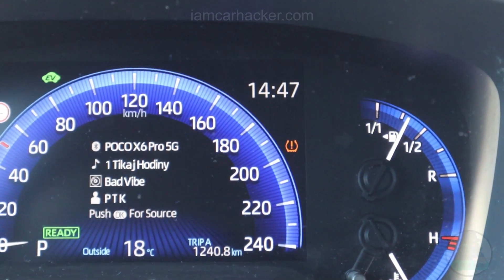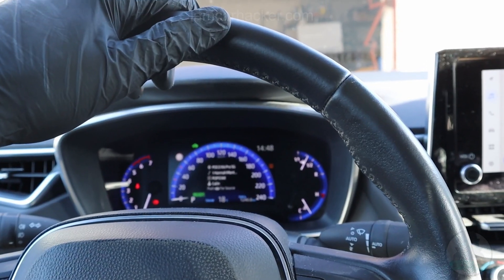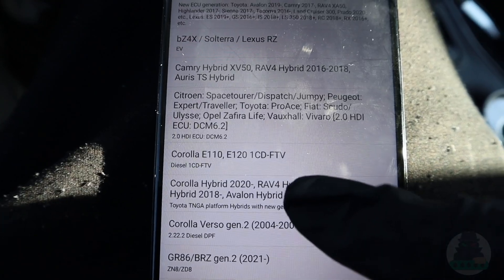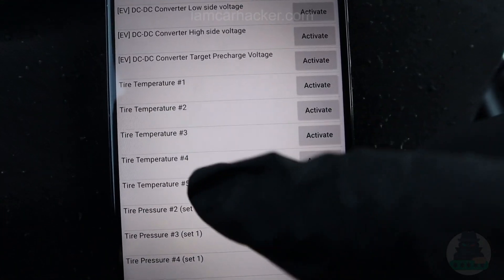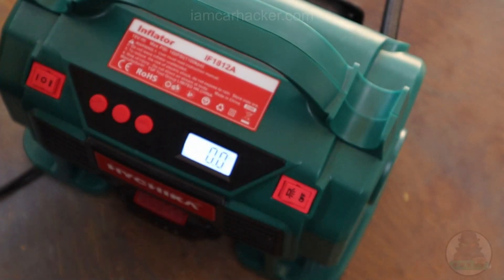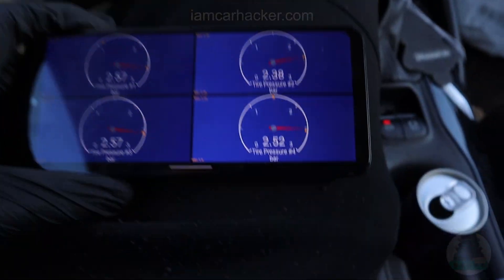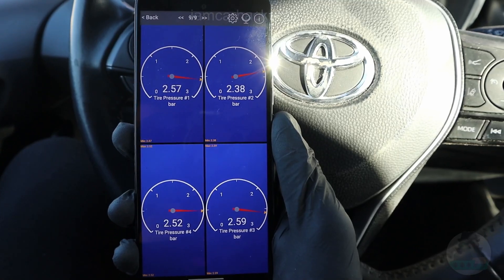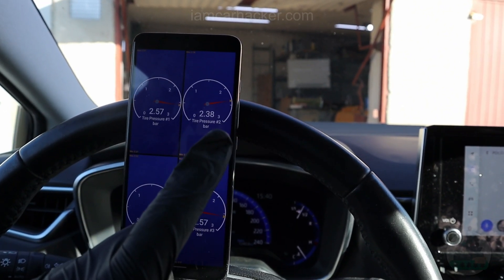How to see tire pressure for each wheel in car